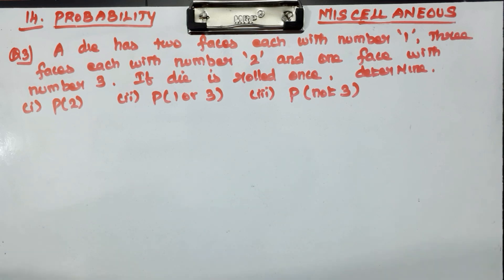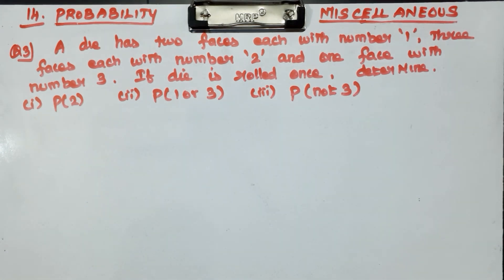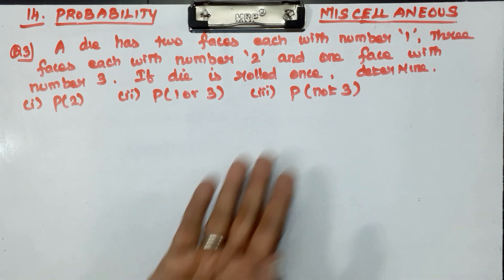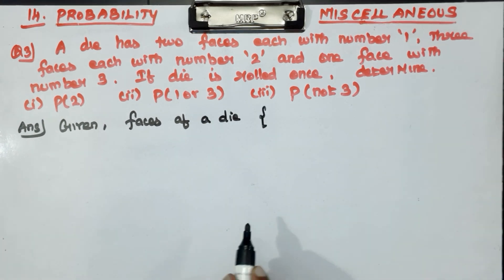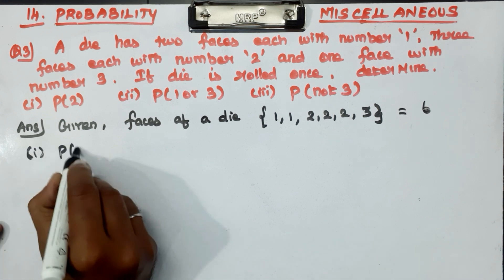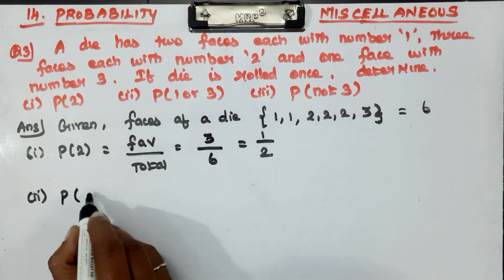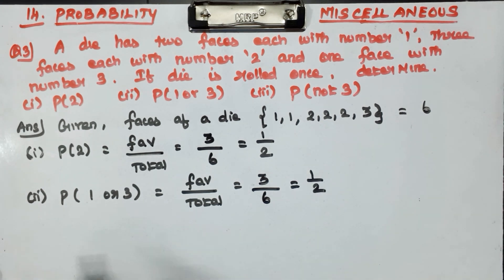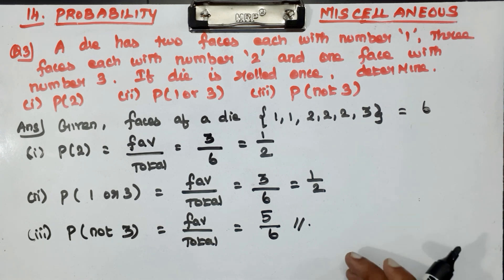CLASS 11 | MISCELLANEOUS | Q 3 | CHAPTER 14 | PROBABILITY | MATHS | CBSE NCERT NEW SYLLABUS.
Explained about CLASS 11 CBSE NCERT NEW SYLLABUS MATHS CHAPTER 14 PROBABILITY - MISCELLANEOUS EXERCISE PROBLEMS in tamil language.